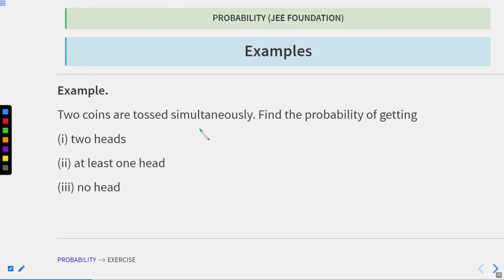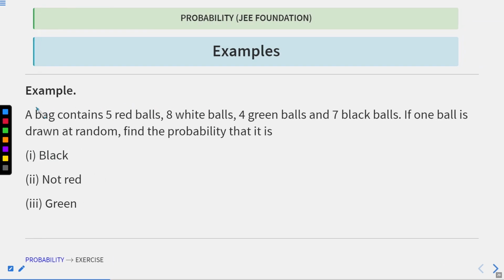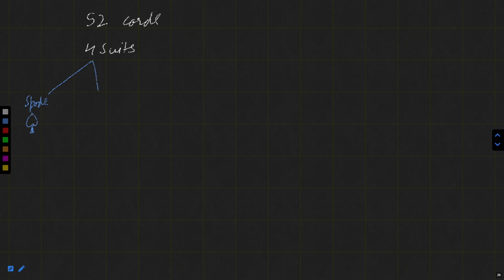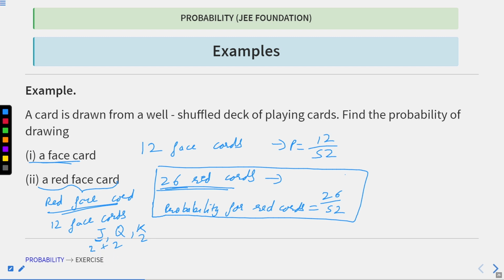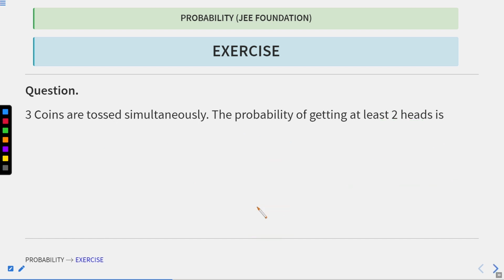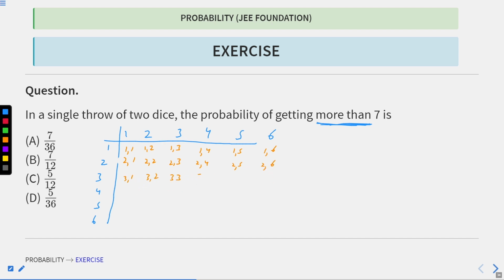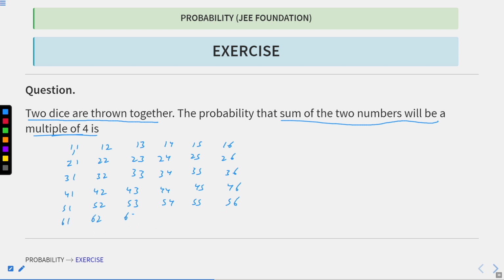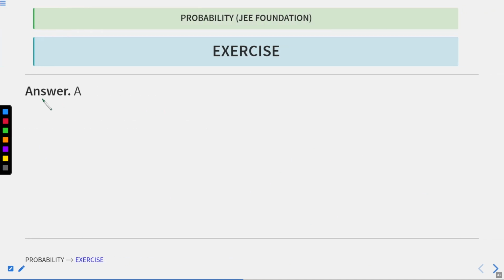Probability Part 2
Subject: Mathematics
Programme Name: Probability
Course Name: Engineering

In_this_we_have_covered_probability_problems related to dice, playing cards

📡 Key Features:
Syllabus-based Content